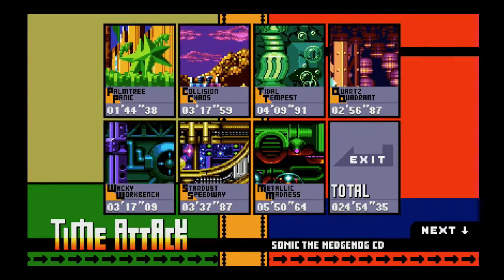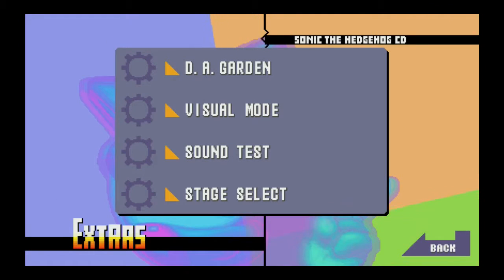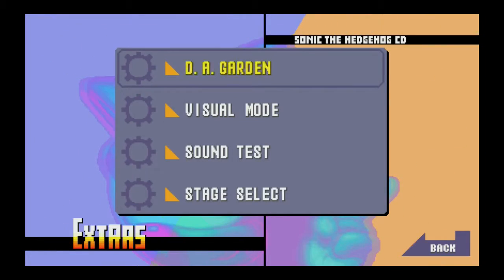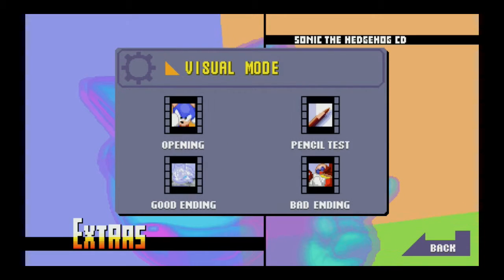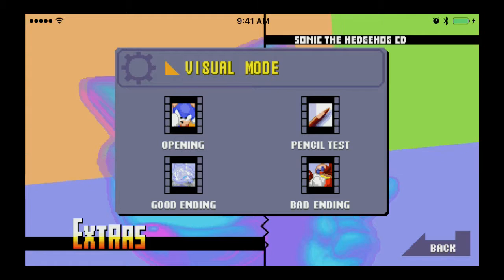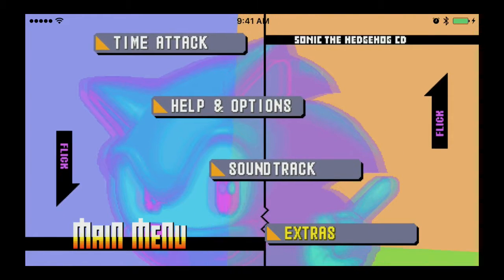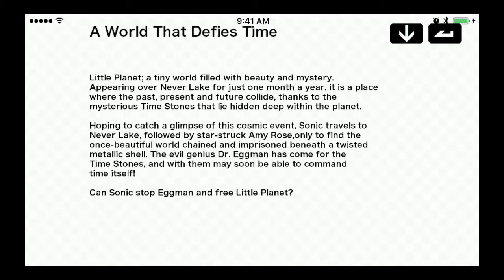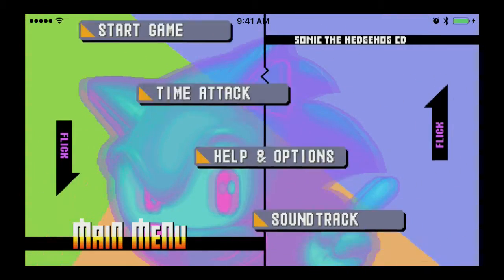Sonic CD (Extras)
I show off what features are available when meeting certain criteria.

If you enjoyed this video, all likes and appropriate comments are always appreciated!